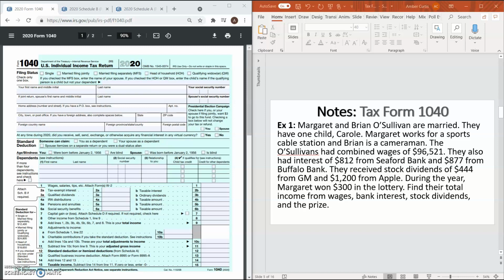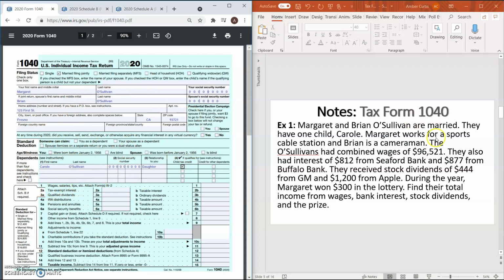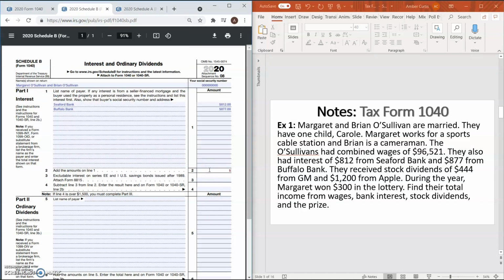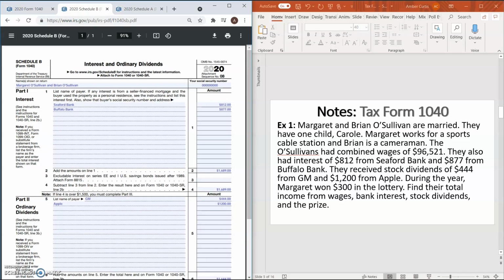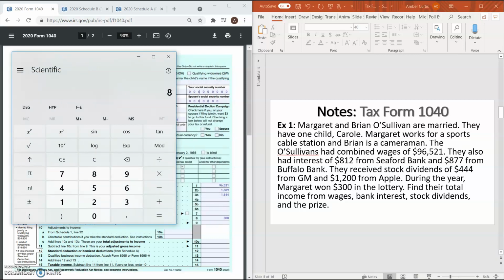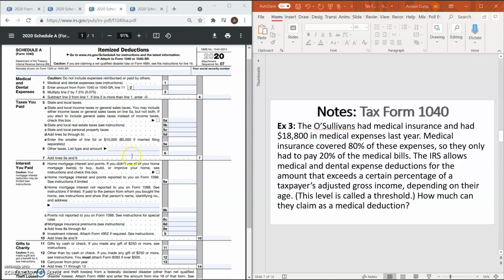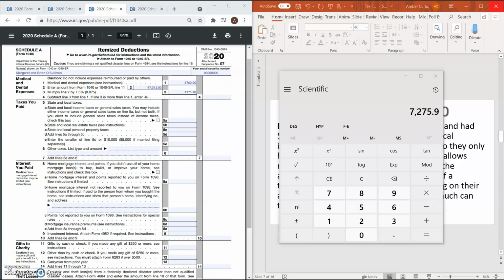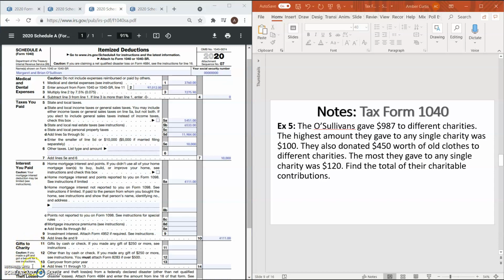TaxForm 1040 Part 1